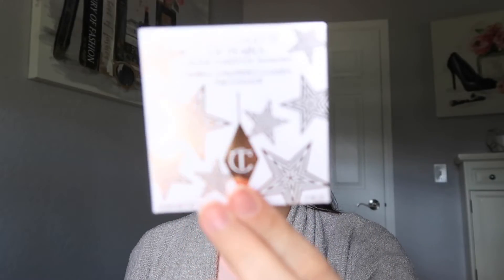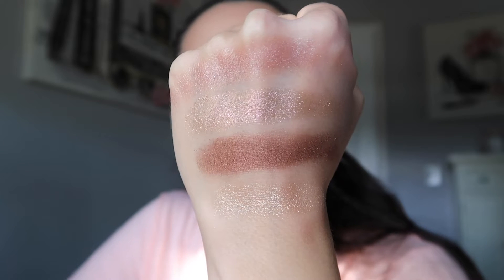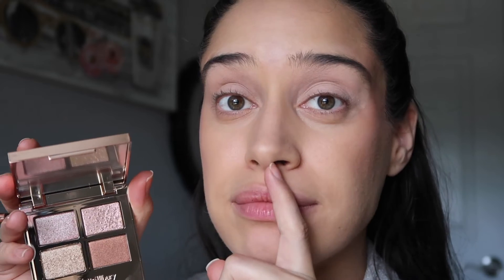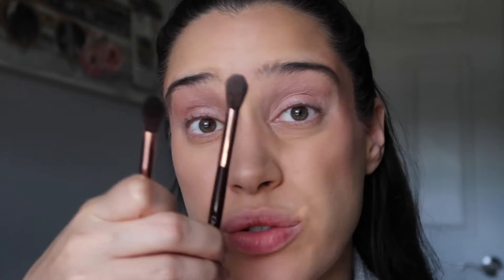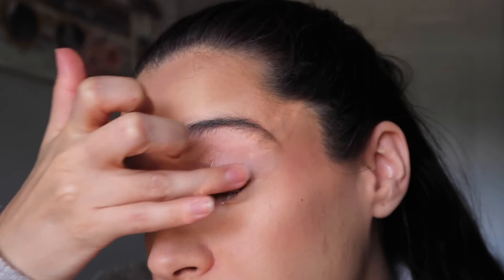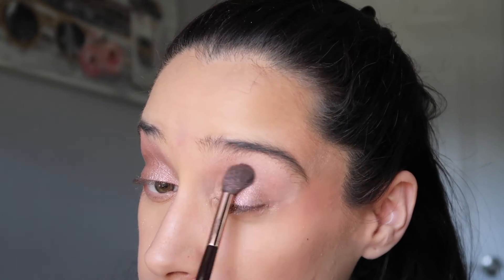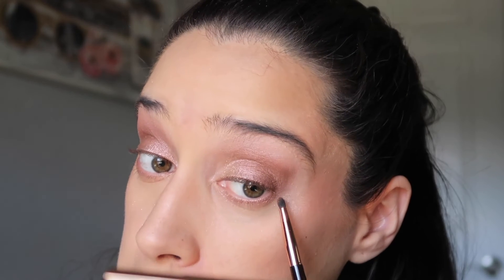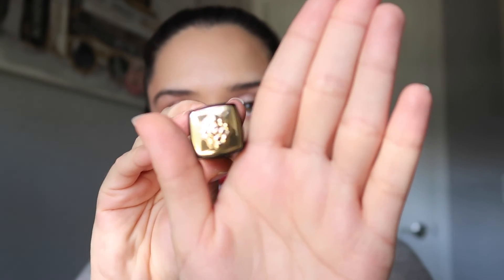Charlotte Tilbury Celestial Pearl | Demo + Swatches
Skin Type: Combination/Oily- blemish & milia prone
Skin Tone: Light with a Neutral undertone